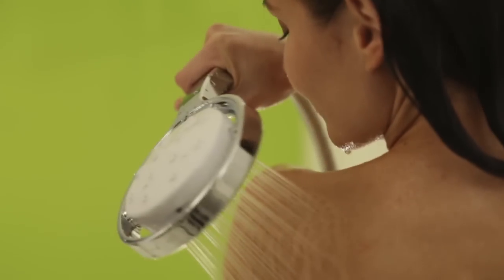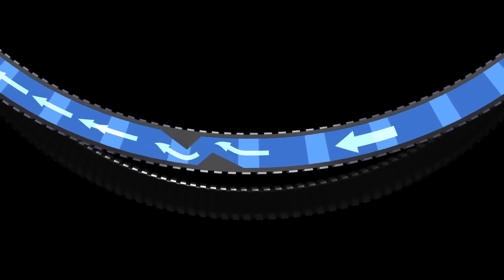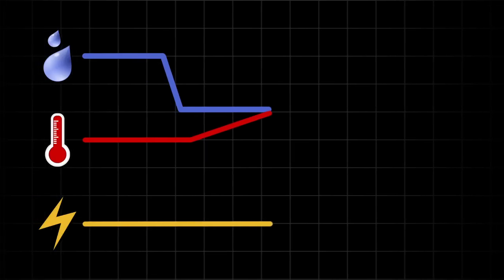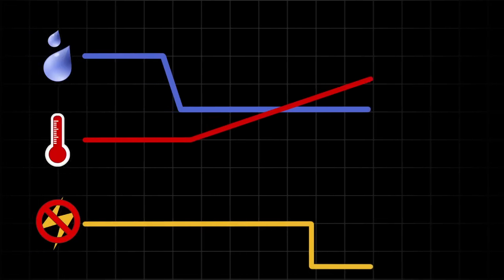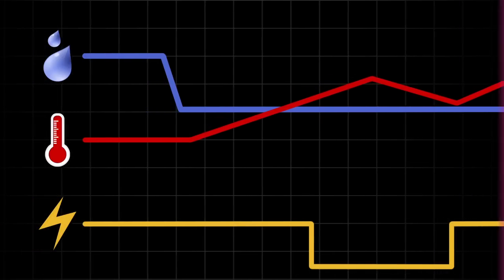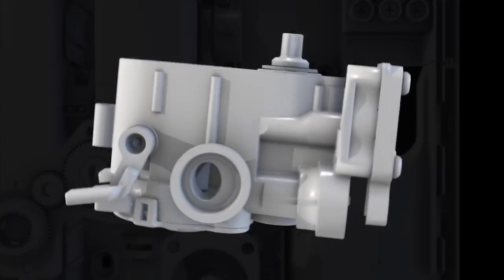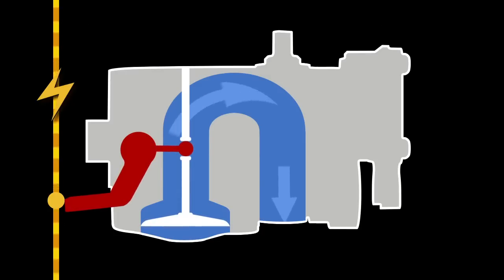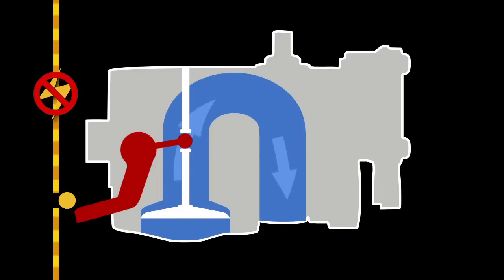How Mira Sensi-Flo™ Technology Works (Installer)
Mira Sensi-Flo™ is a patented technology that safeguards against scalding if the flow reduces or fails, and if the inlet pressure drops or becomes blocked.  Most electric showers only have a thermal trip to protect the unit.  Mira's technology is designed to protect the user.